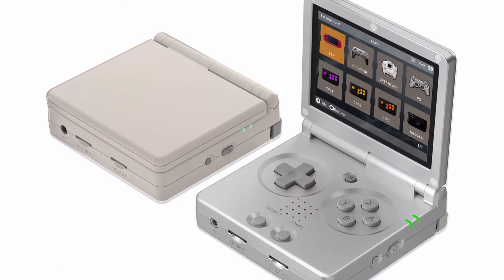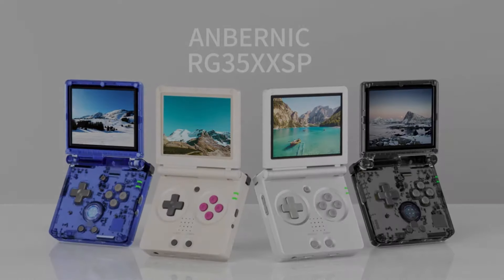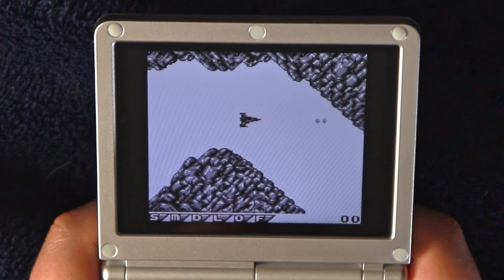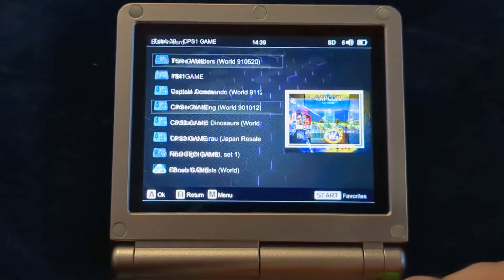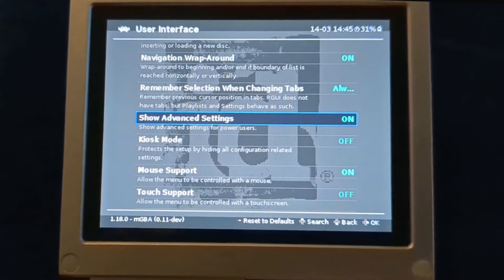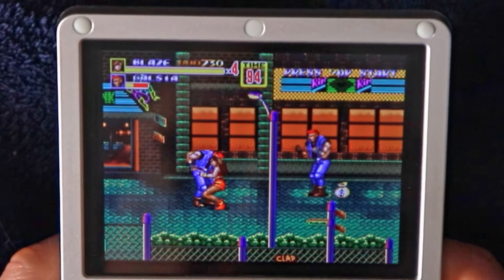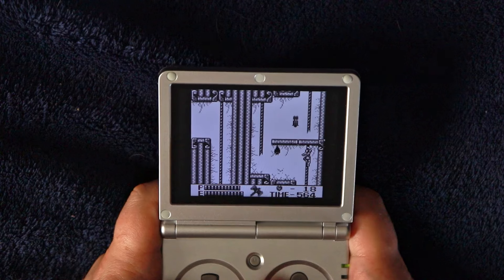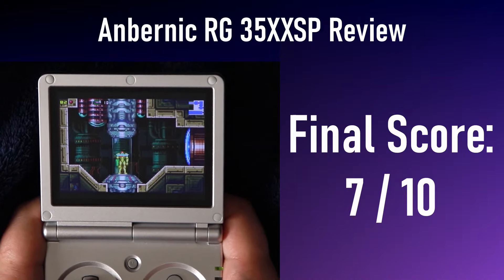Anbernic RG 35XX SP Review | Game Boy Advance SP inspired retro system | RG35XXSP review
Hey look, it's another review of the Anbernic RG 35XXSP handheld gaming system! For best results view at 1080p60fps.You've seen the best, now see the rest! Join me for a look at Anbernic's GBA SP inspired device that covers a few things I haven't seen talked about much in other video reviews.

Channel memberships and super thanks are available.